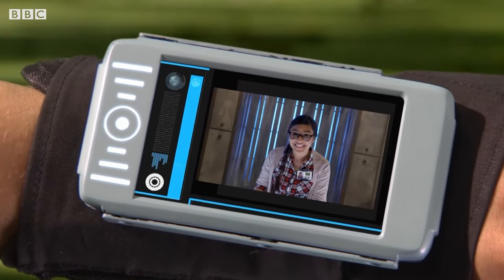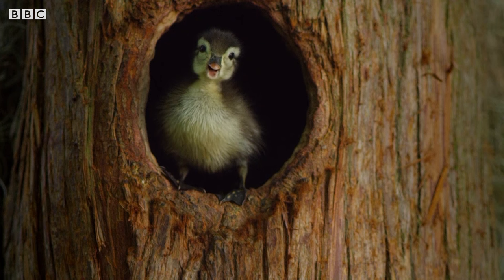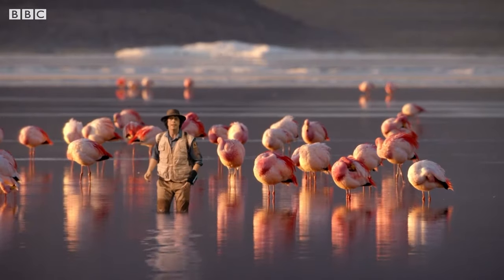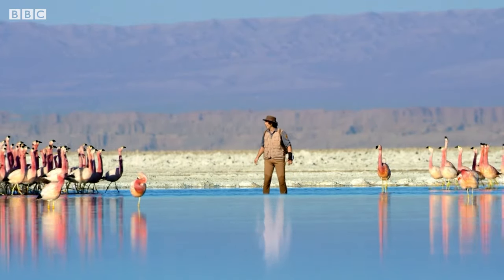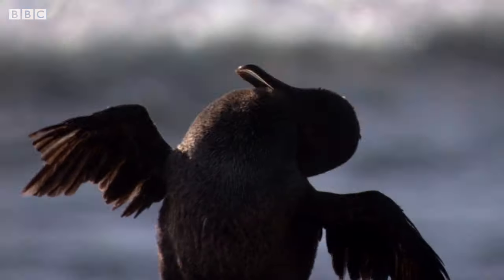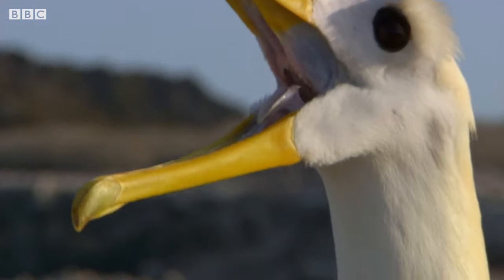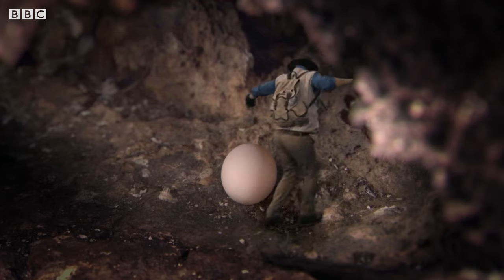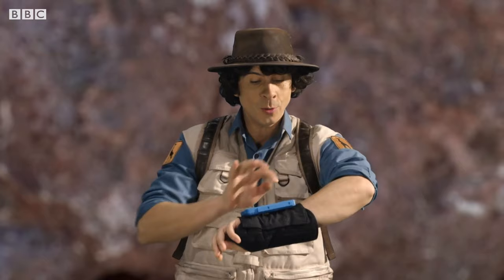Aquatic Birds 🦆 | Andy's Aquatic Adventures | Andy's Amazing Adventures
🌿 From Pelicans to Flamingos, let's discover some aquatic birds with Andy!